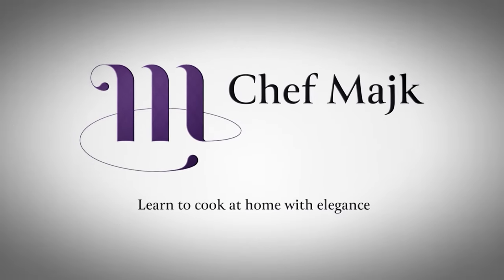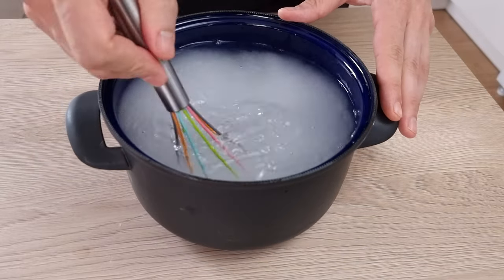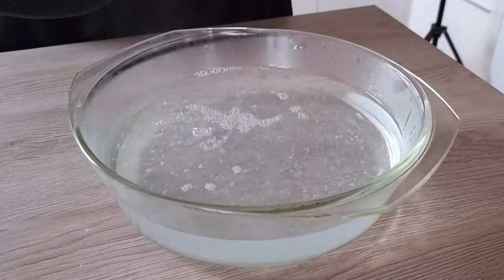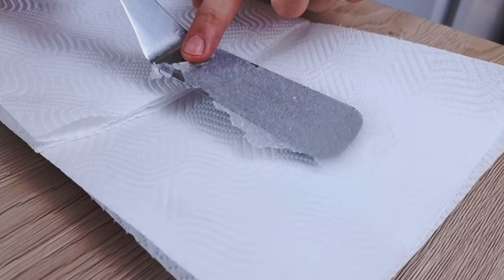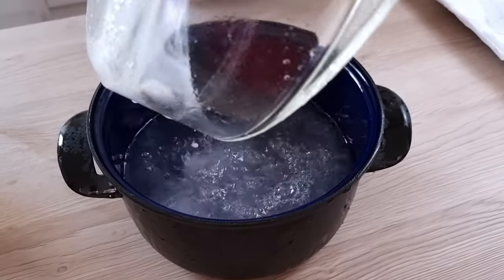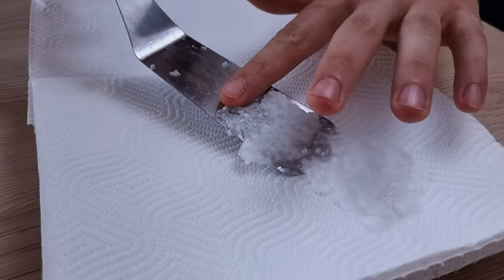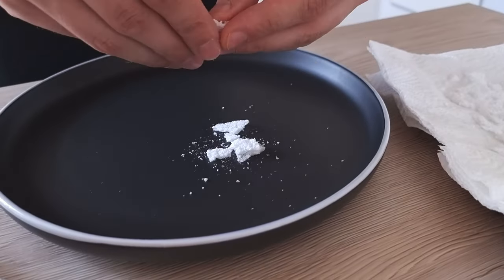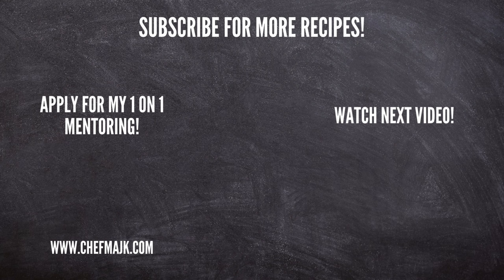How to make FLAKY SALT at home | Easy Money Saving Technique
In this video, I will show you an easy technique of how you can make flaky salt at home. You can use normal cheap salt and create nice crispy salt for finishing your food. From now on you can save money for expensive Maldon.